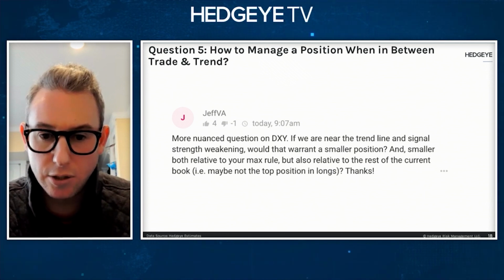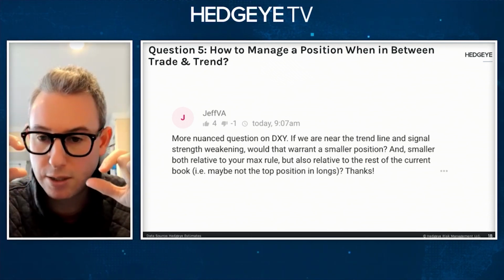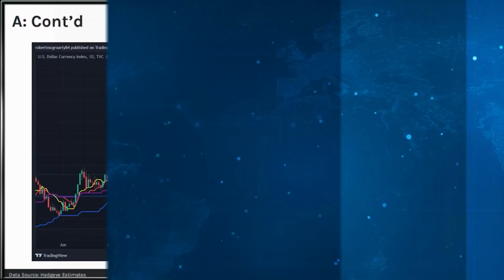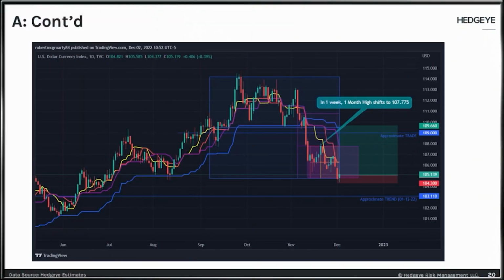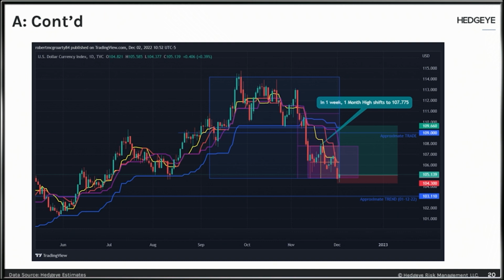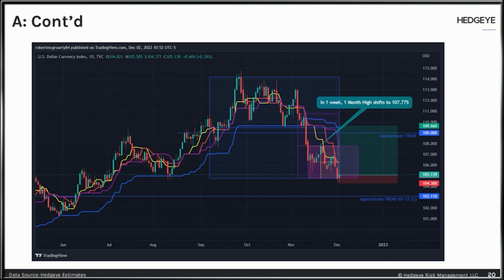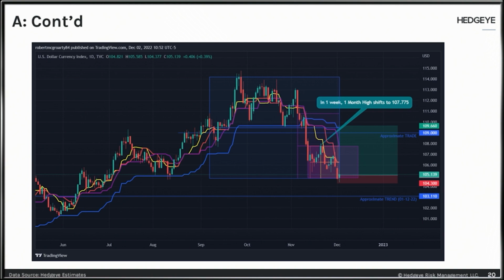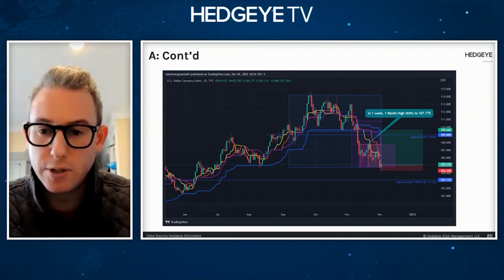Managing Positions Between Hedgeye Trade & Trend Levels